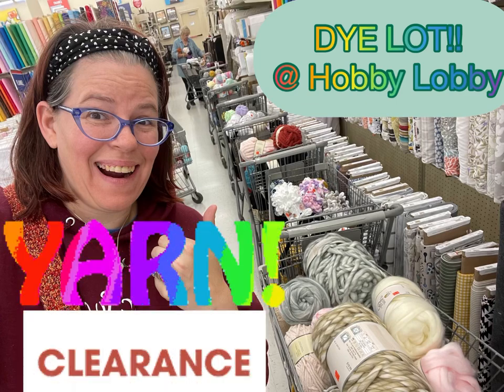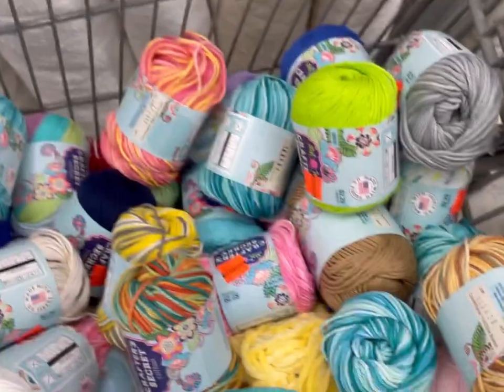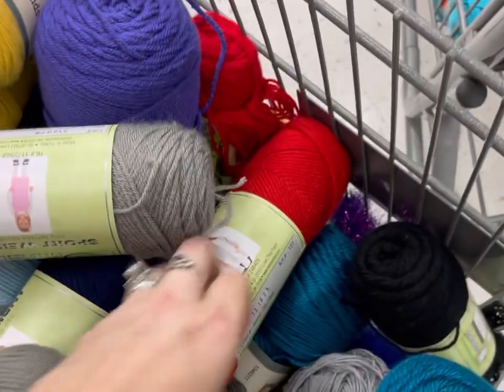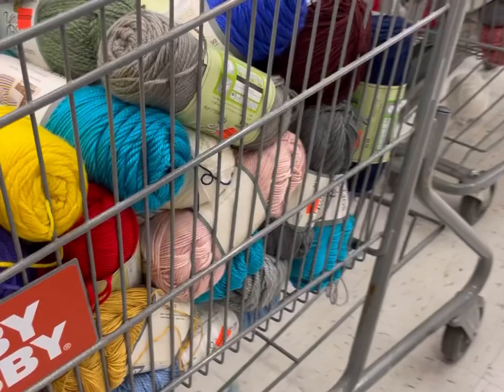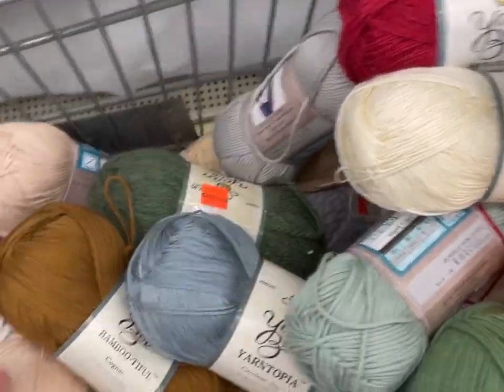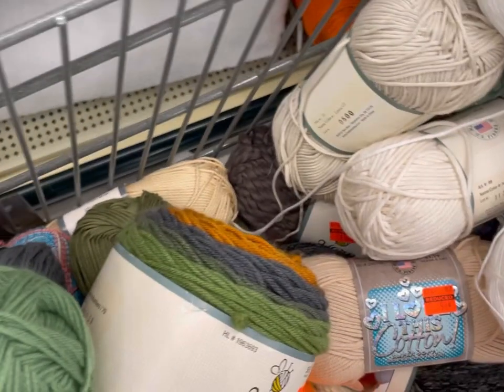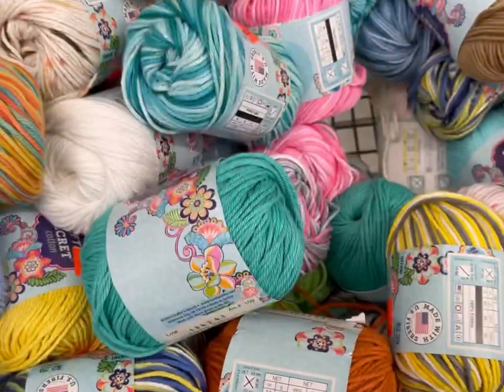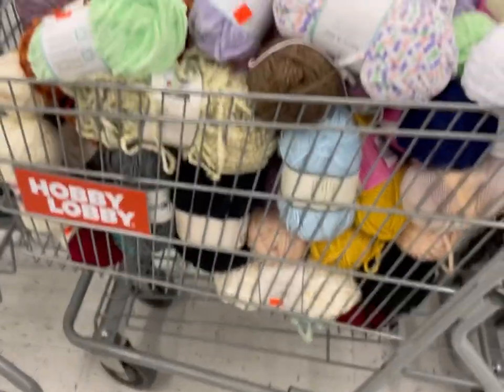Yarn Clearance is here again! Hobby Lobby Dye Lot Clearance!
happy mail:
Affordably Crafty